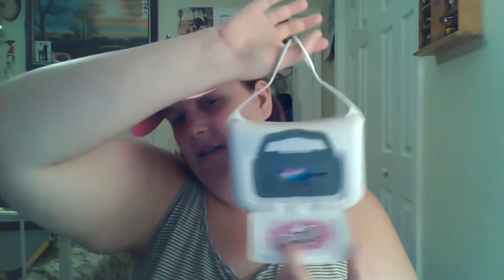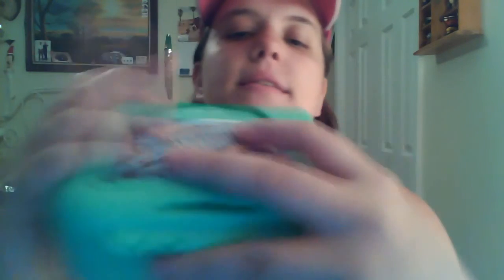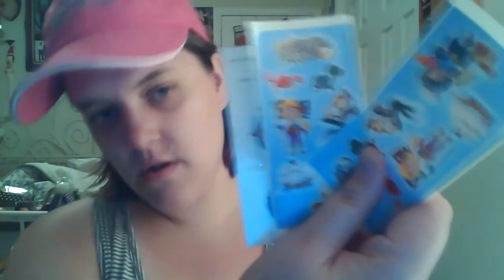Sterling Global Products